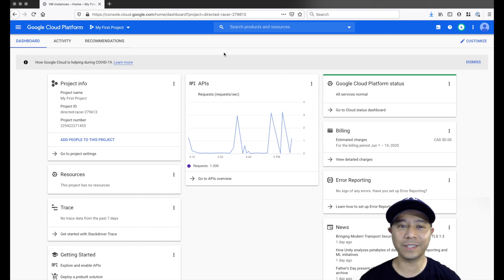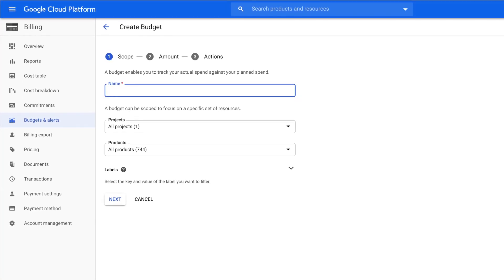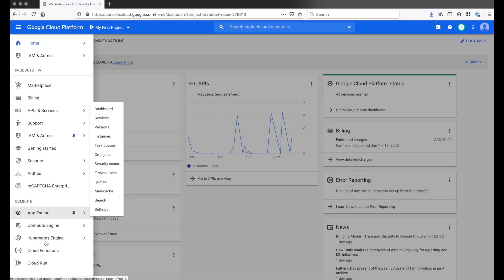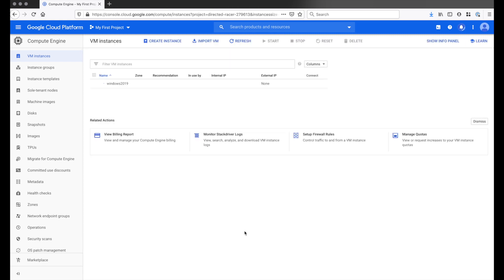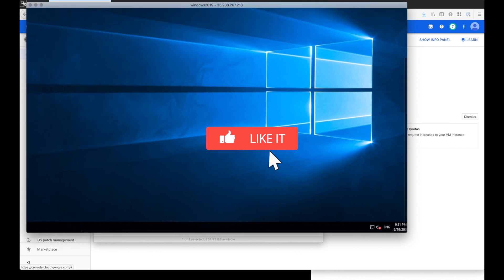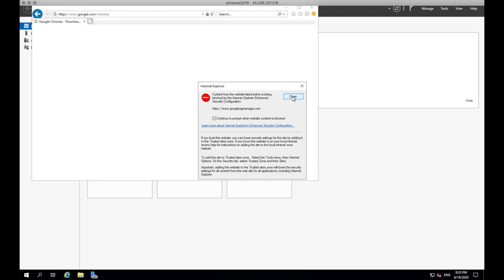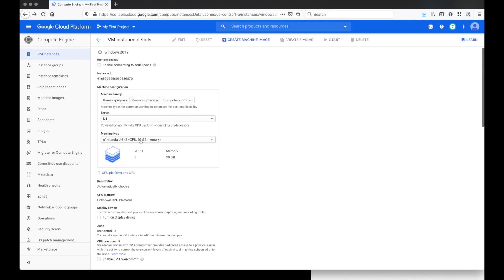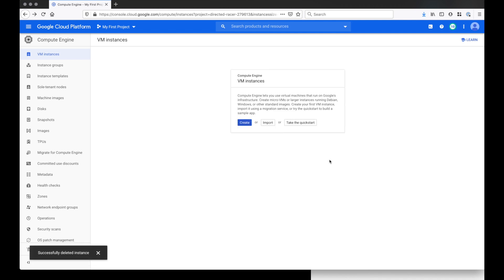Install Windows Server Virtual Machine on Google Cloud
This video will help you install Windows Server on Google Cloud Platform. I'll show you how to set up billing alert, install software on your server and modify your VM's configuration.